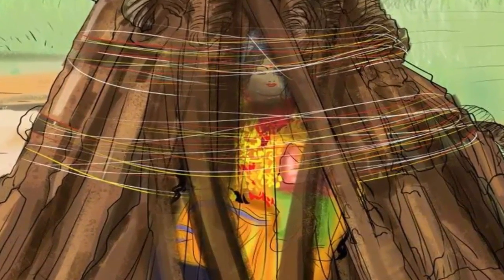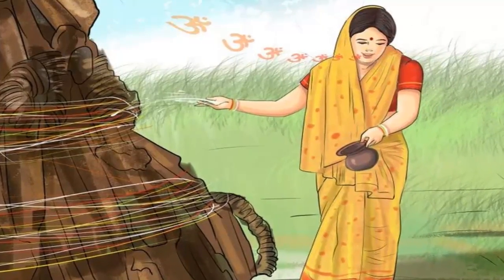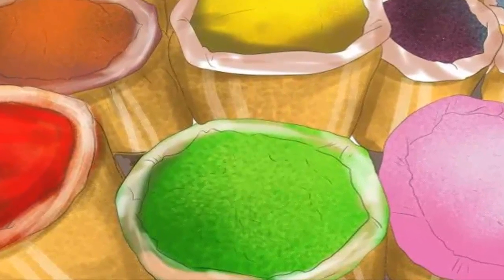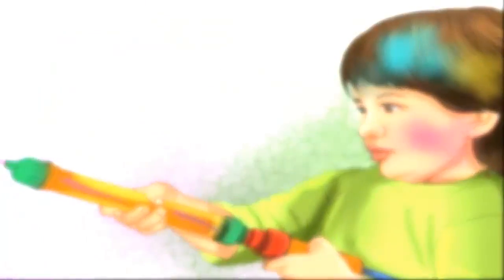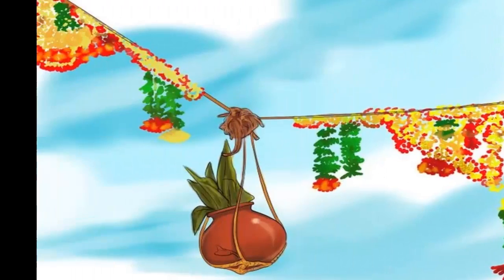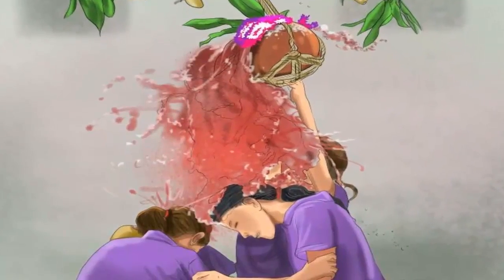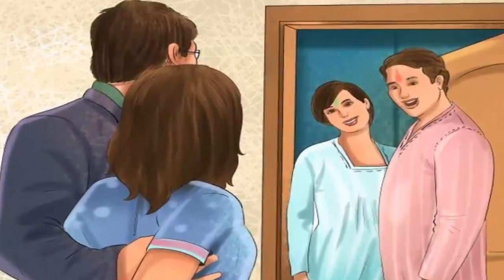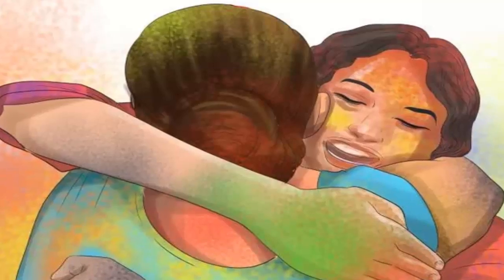How to Celebrate Holi 2017 | Holi Celebration 2017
Present to you new video-

Holi is a Hindu celebration that praises the entry of spring. The celebration is commended through the span of a few days, more often than not in the second week of March. Holi is a standout amongst the most prevalent Hindu celebrations, and it's commended by individuals both youthful and old. From lighting the Holika blaze, to playing hues, to chatting with loved ones, Holi is a magnificent festival to unite the group and praise the triumph of good over shrewdness.